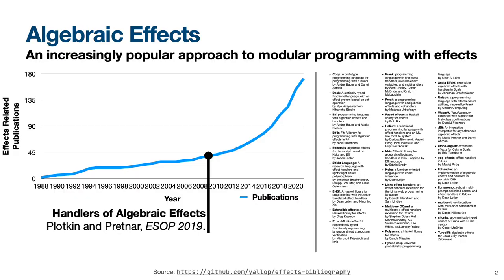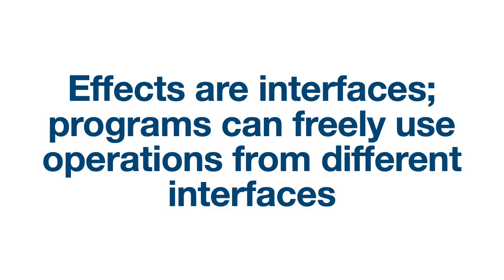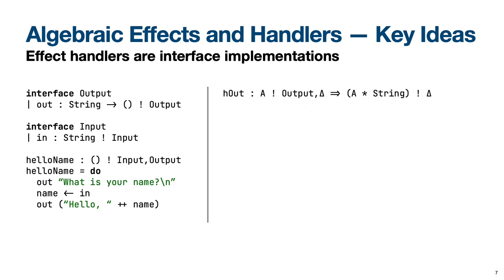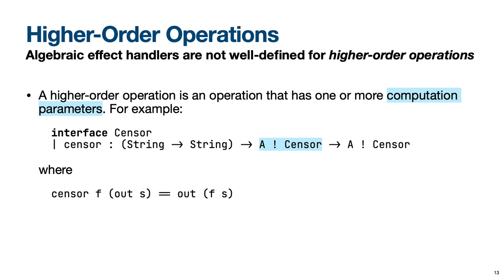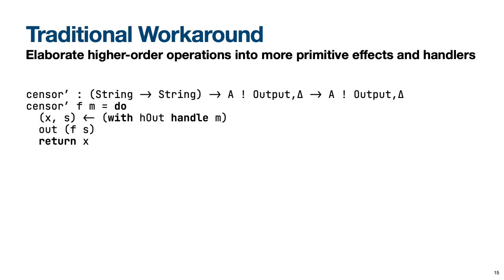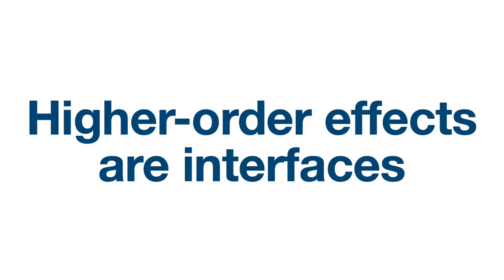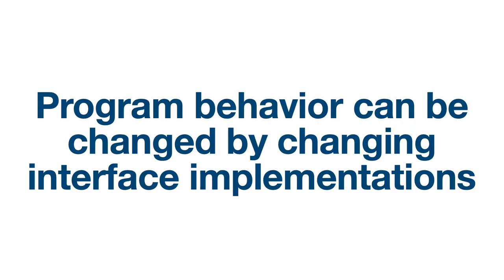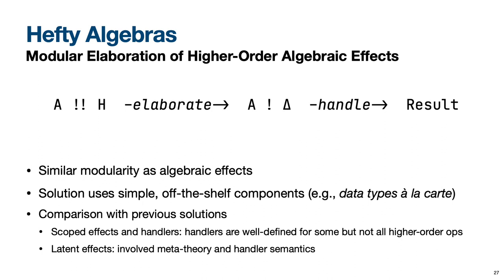[POPL'23] Hefty Algebras: Modular Elaboration of Higher-Order Algebraic Effects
Casper Bach Poulsen, Cas van der Rest

Algebraic effects and handlers is an increasingly popular approach to programming with effects. An attraction of the approach is its modularity: effectful programs are written against an interface of declared operations, which allows the implementation of these operations to be defined and refined without changing or recompiling programs written against the interface. However, higher-order operations (i.e., operations that take computations as arguments) break this modularity. While it is possible to encode higher-order operations by elaborating them into more primitive algebraic effects and handlers, such elaborations are typically not modular. In particular, operations defined by elaboration are typically not a part of any effect interface, so we cannot define and refine their implementation without changing or recompiling programs. To resolve this problem, a recent line of research focuses on developing new and improved effect handlers. In this paper we present a (surprisingly) simple alternative solution to the modularity problem with higher-order operations: we modularize the previously non-modular elaborations commonly used to encode higher-order operations. Our solution is as expressive as the state of the art in effects and handlers.